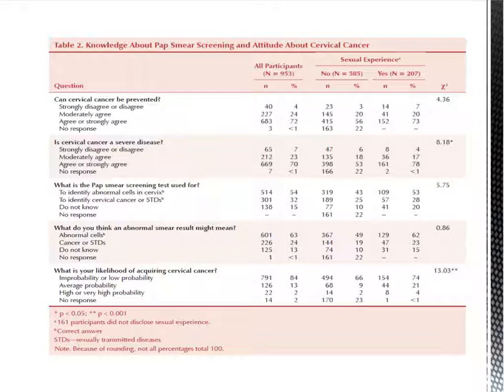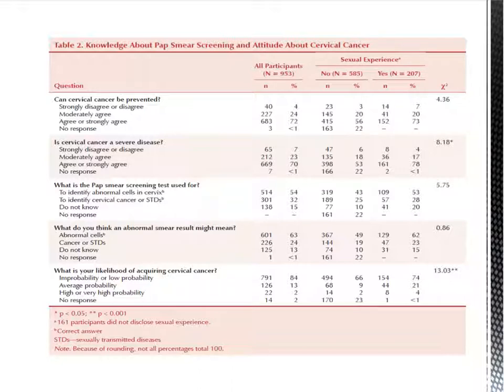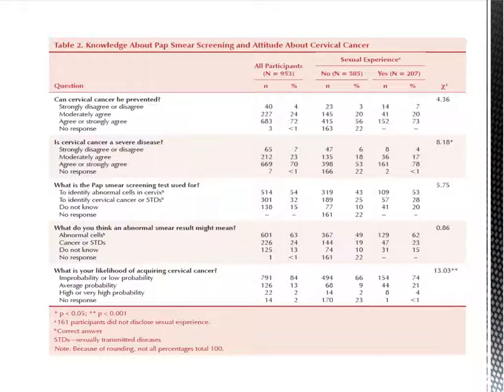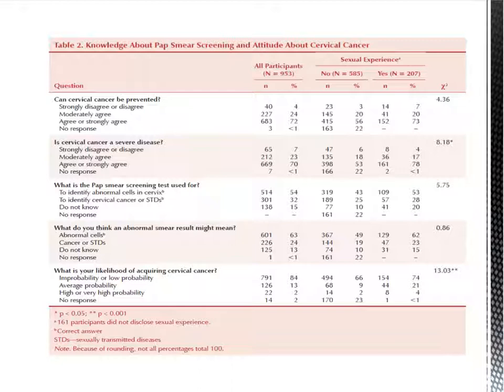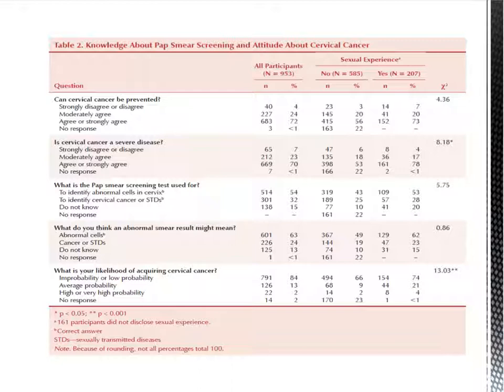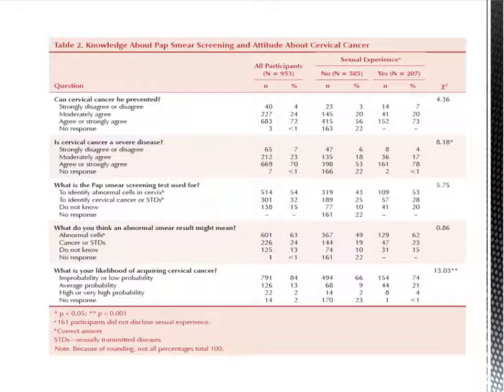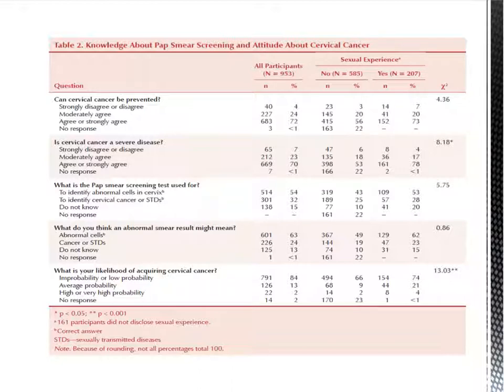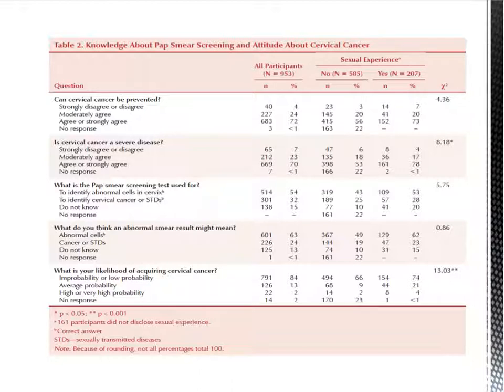Example of Chi Square